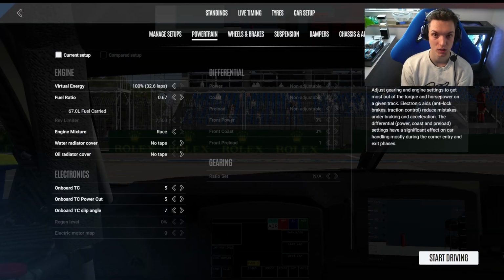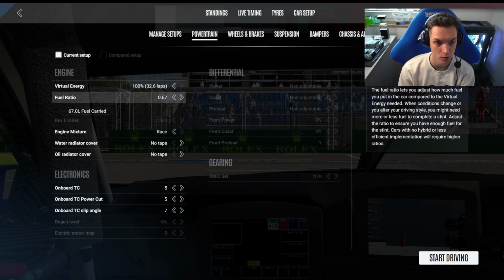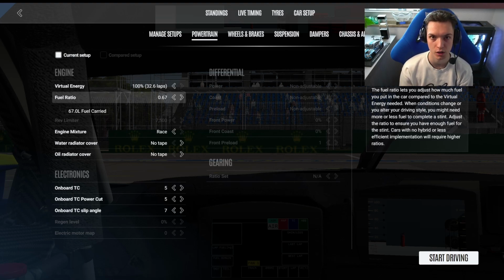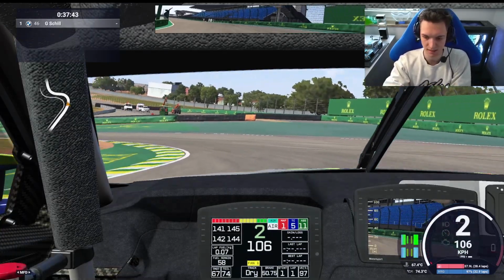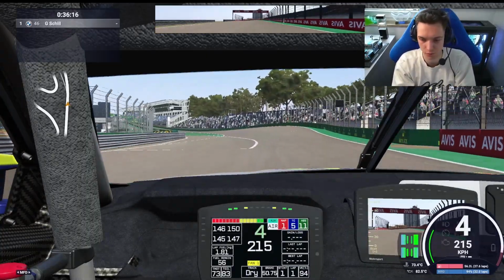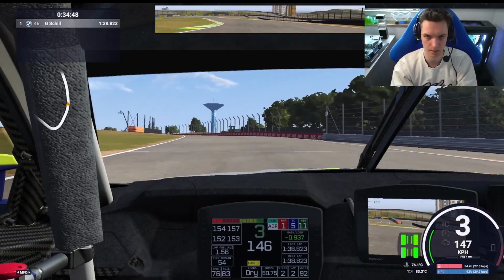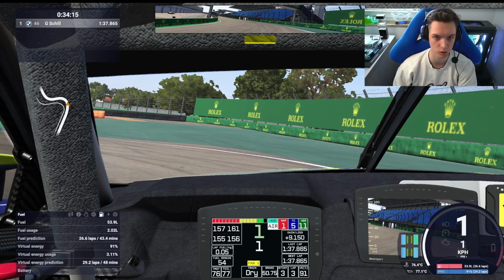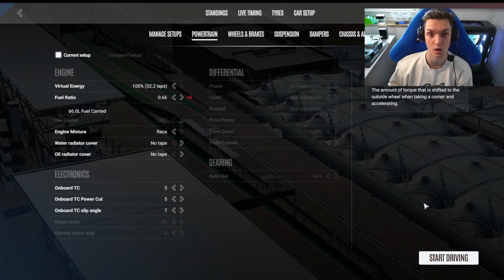Virtual Energy EXPLAINED: How to Set It Up Correctly! 🔋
In this video, I dive deep into the world of Le Mans Ultimate and focus on one of the most important topics: Virtual Energy. 🚗💨 I’ll show you why understanding this concept is absolutely crucial, how virtual energy works in the simulation, and how you can adjust it perfectly to get the most out of your race. 💡⚙️

Whether you're new to the game or a seasoned sim racer, I’m sharing valuable insights and strategies that will help you race more efficiently and take your performance to the next level. 🏁

📌 Here’s what I’ll cover:

What exactly is virtual energy in Le Mans Ultimate? 🔍
Why is it so essential for your race? ⚡
Practical tips to help you use it correctly. 🛠️